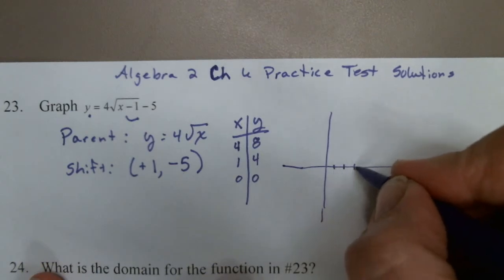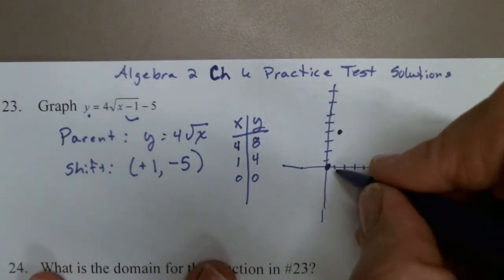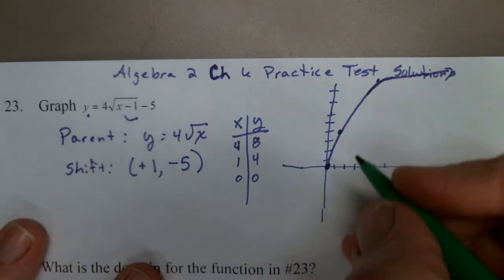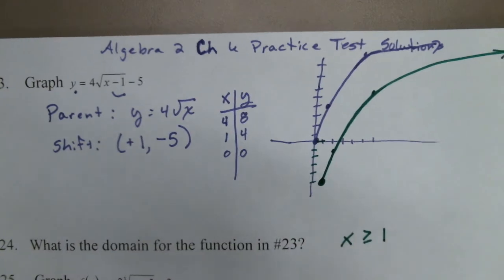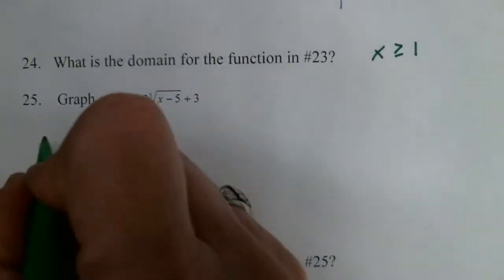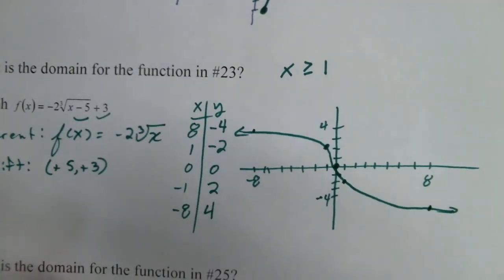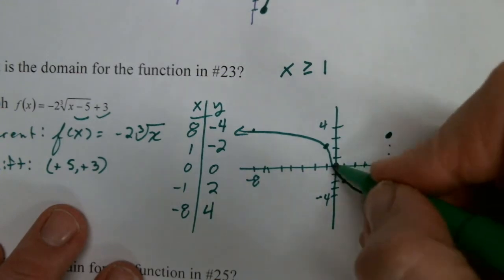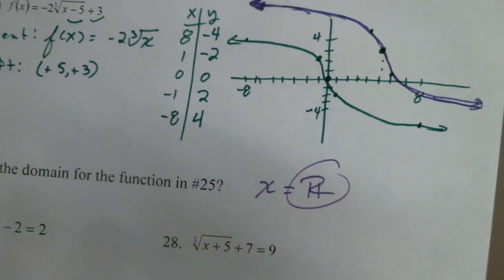Algebra 2 Ch 6 practice test solutions #23 26